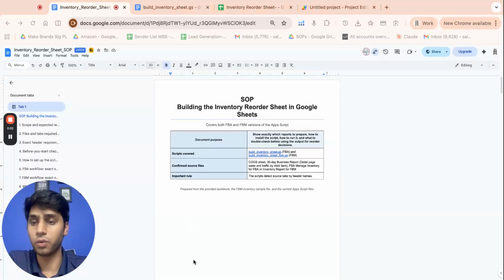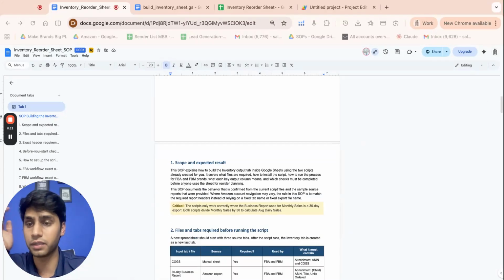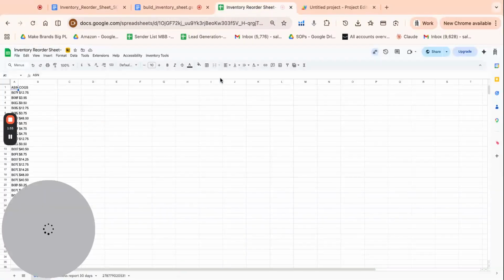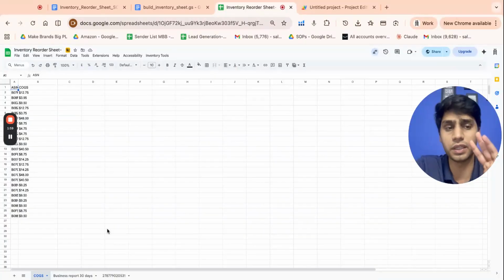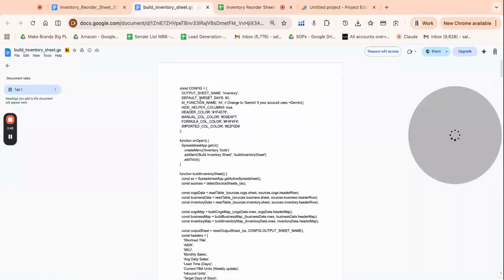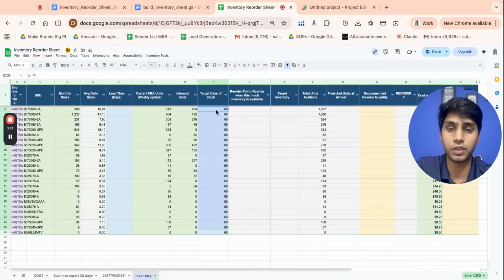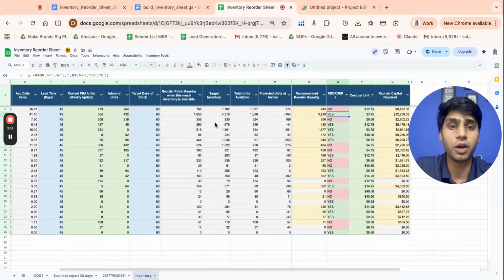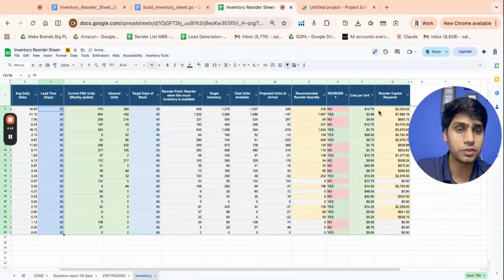Never Run Out of Stock Again — Free Amazon Inventory Reorder SOP and App Script (FBA and FBM)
Most Amazon brands only find out they have an inventory problem when the stockout has already happened.

Then the organic ranking drops. PPC efficiency tanks. And it takes 6 to 8 weeks to claw back to where they were before.

The data to prevent all of that is sitting right there in Seller Central. The problem is most brands never build a proper system around it.

In this video I walk you through the exact inventory reorder SOP we use internally at Make Brands Big for both FBA and FBM brands. I will show you what reports you need, how to install the script, and what to check before you trust any number it gives you.

This works for private label brands, resellers, and any seller managing more than 5 to 10 ASINs who is still doing this manually or on a basic spreadsheet.

The app script is 9 pages long and was built entirely using AI. It handles everything from sales velocity calculations to projected units at arrival to recommended order quantity based on your exact inputs.